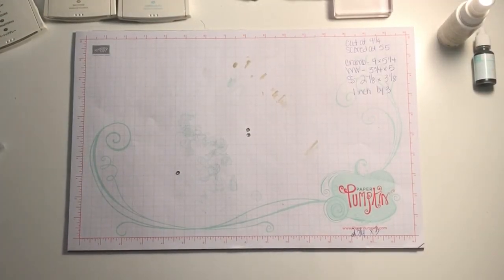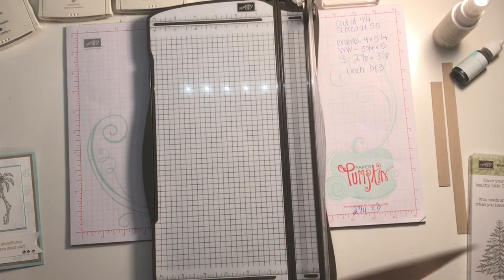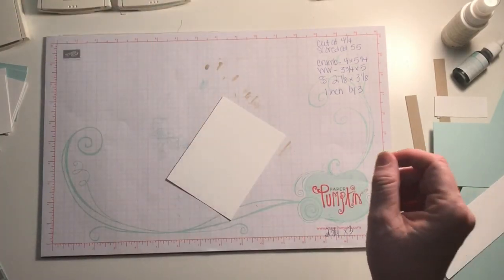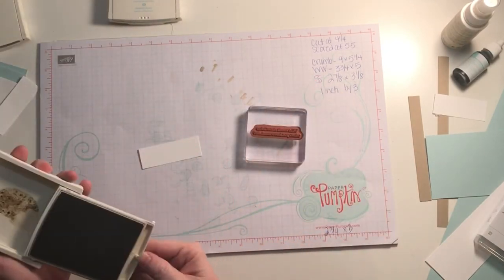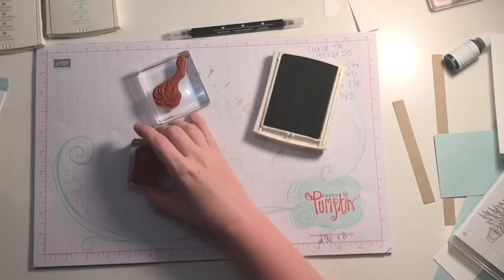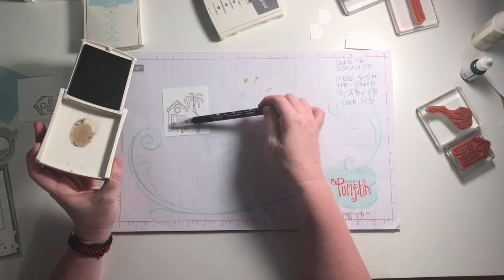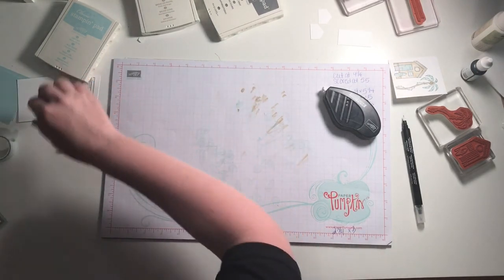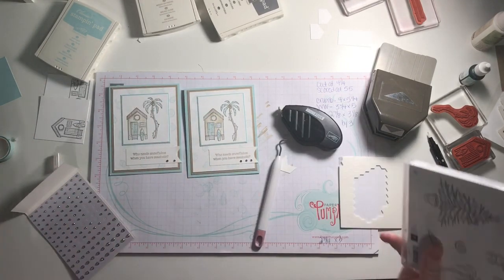Stampin Up Beachy Little Christmas Card Tutorial